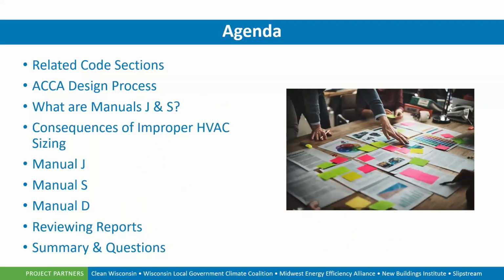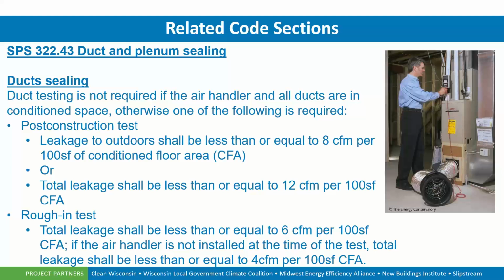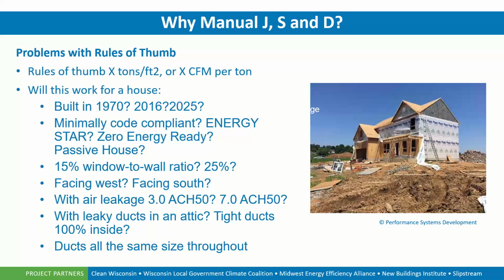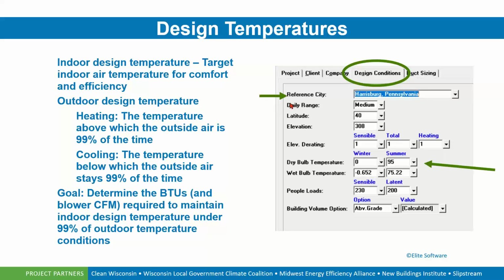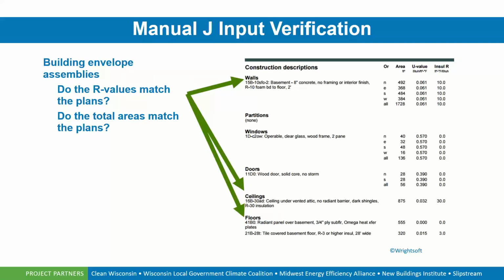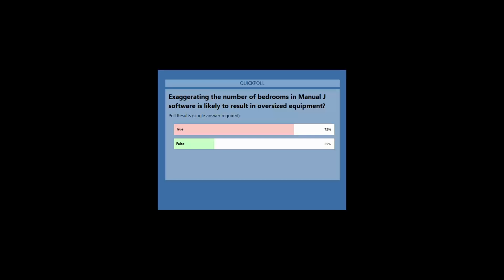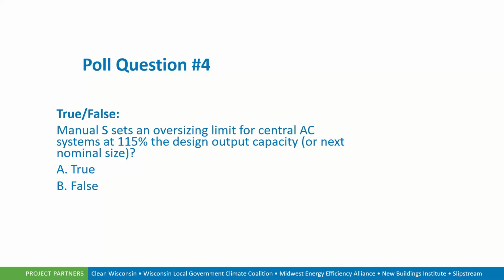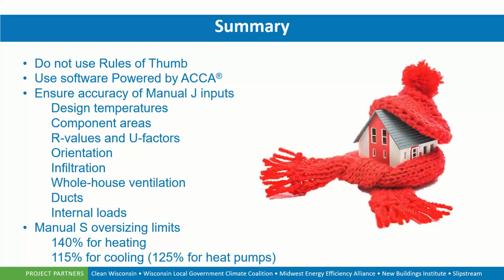Wisconsin Residential HVAC Equipment Sizing (01.28.2025)